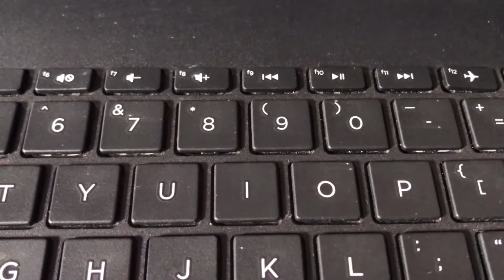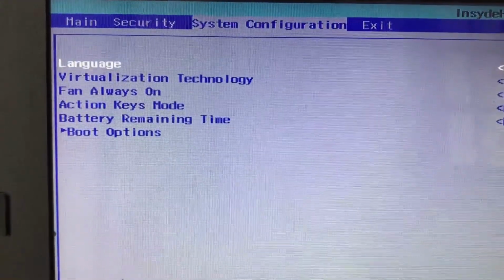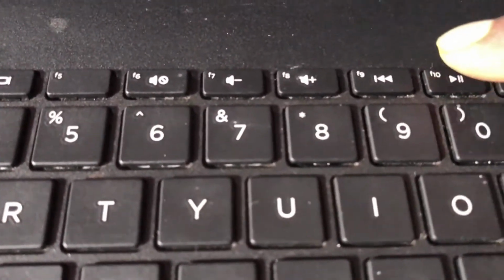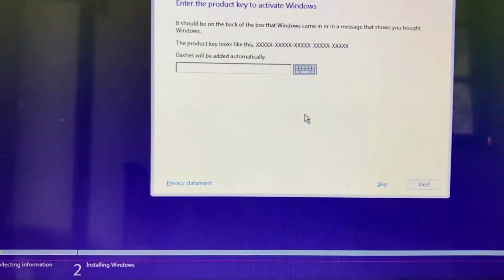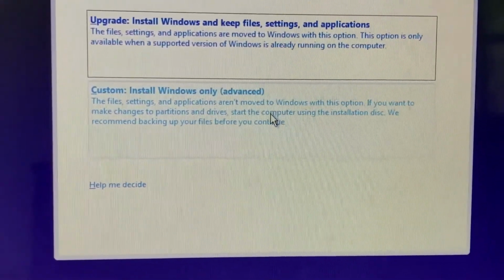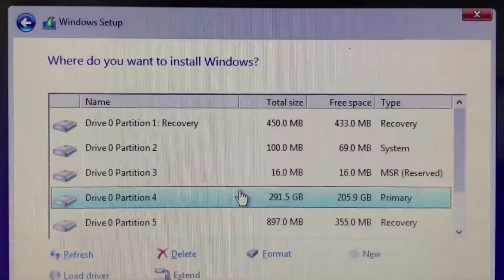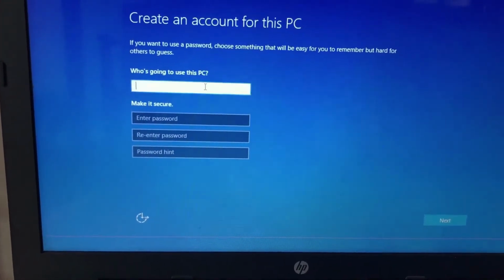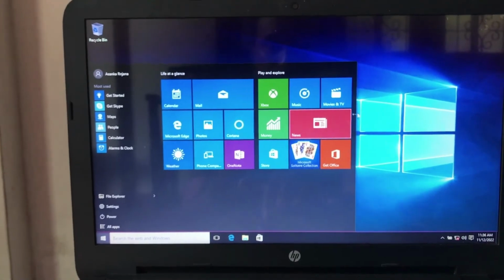How to Install Windows 10 Laptop Pc in 2022| installation step by step | delete partition or format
Today we are going to talk about how to install Windows 10 operating system on your laptop and PC.

⭕Topic:

✅How to Install Windows 10  Laptop Pc in 2022

⭕Wont More Gmail Tips?